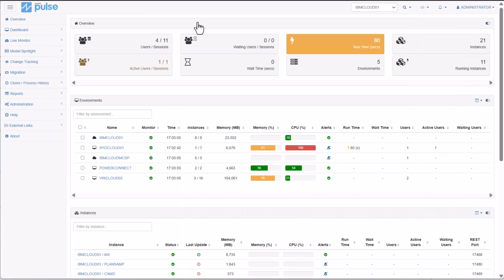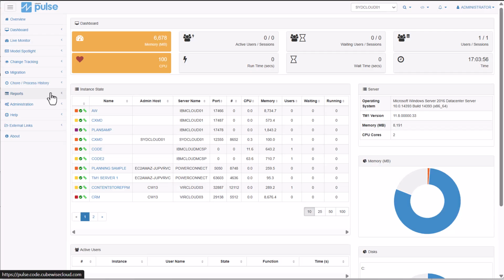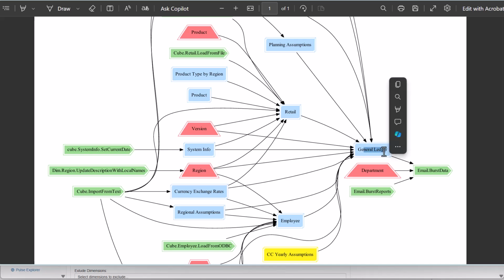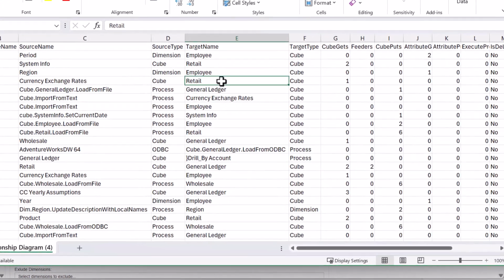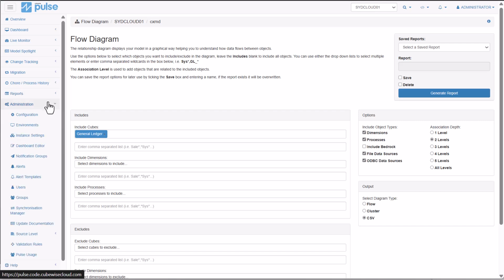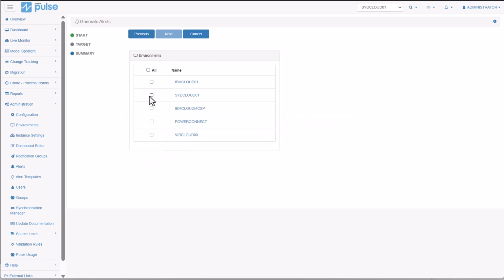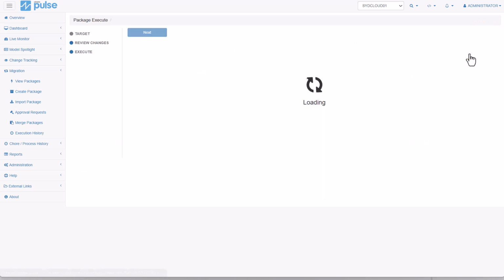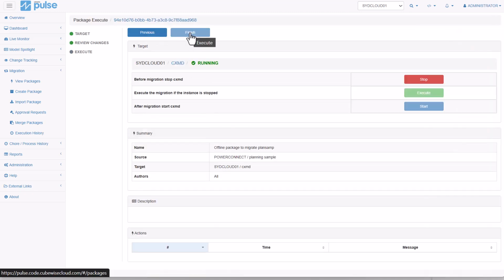Pulse 6.4 Release Highlights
What’s New in Cubewise Pulse v6.4:
* Support for TM1 v12 on AWS and MCSP
* Export the flow diagram into a CSV
* New button to generate alerts from templates
* Executing offline packages from the Pulse Web Client

Chapters:
00:00 - Intro
00:15 - Support for TM1 v12
01:10 - Export the flow diagram into a CSV
02:09 - New button to generate alerts from templates
02:45 - Executing offline packages
03:50 - Outro